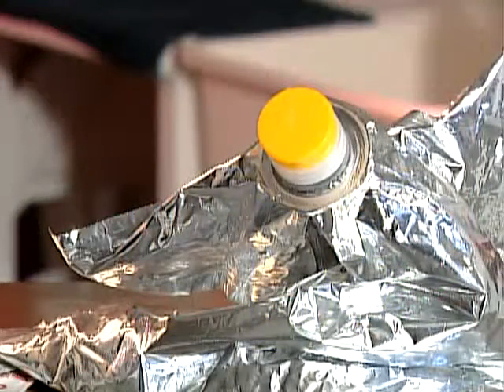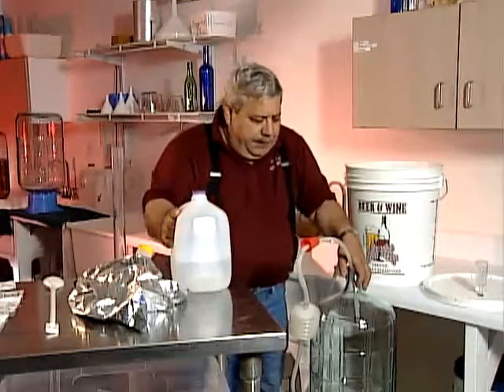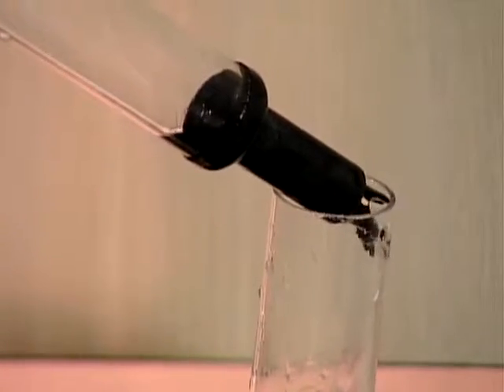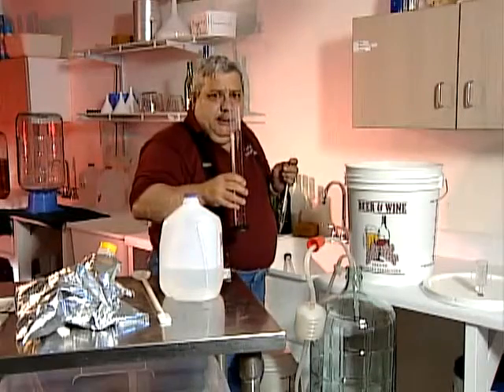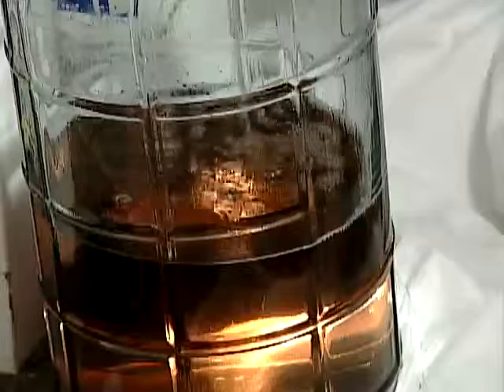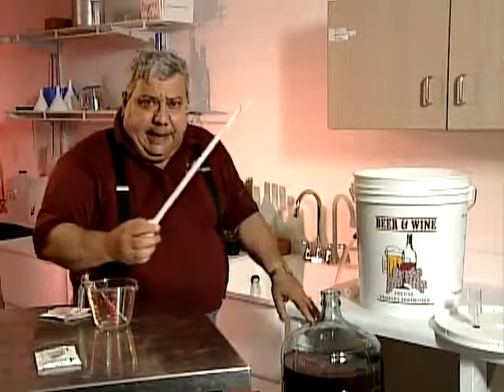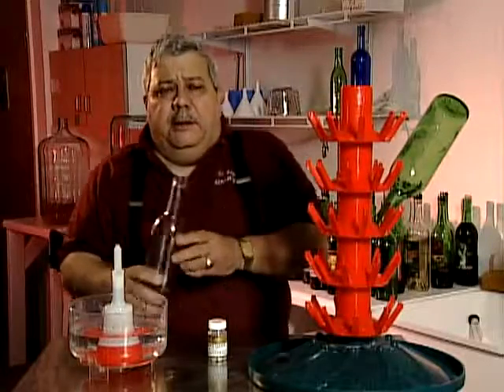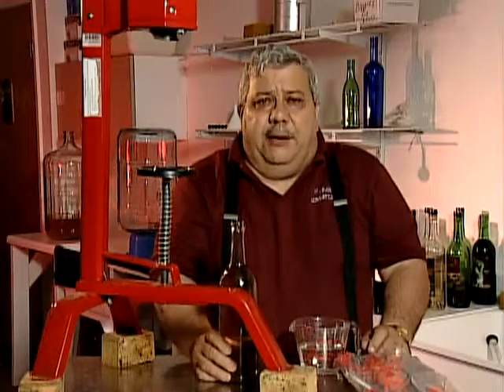How To Brew: Wine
Video Production
Part 1 of what was to be a series of videos making different wines and beers.